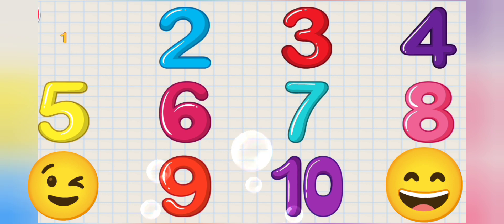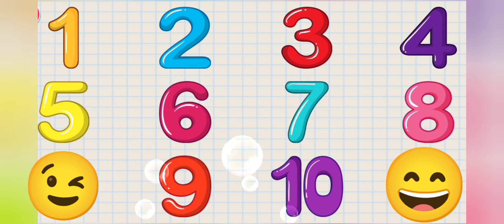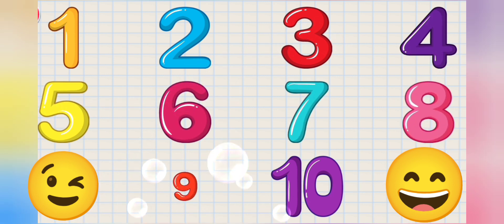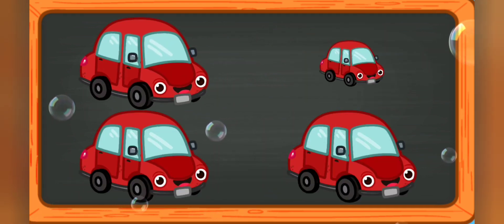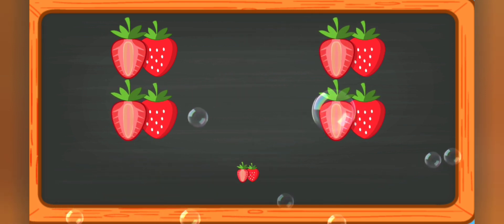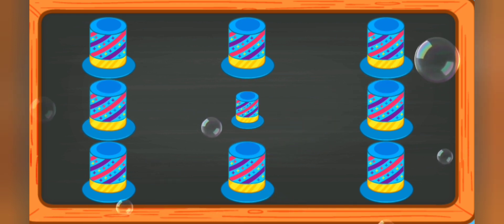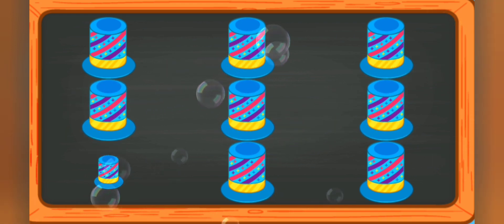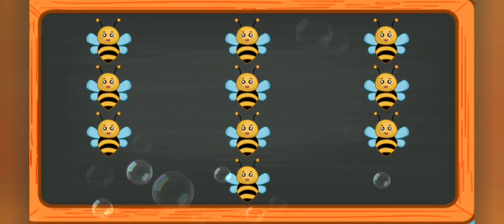Learn to Count from 1 to 10 | Nursery Rhymes and Kids Songs